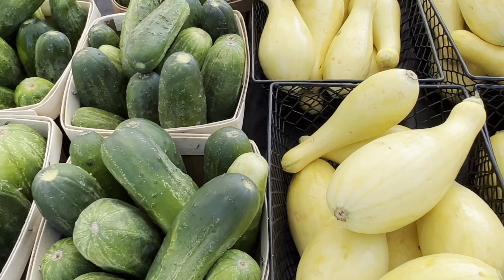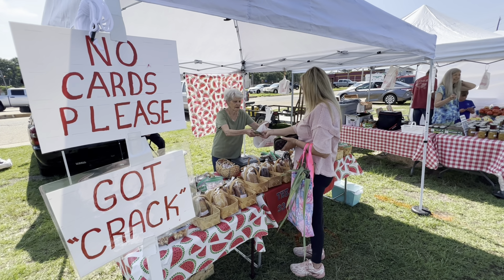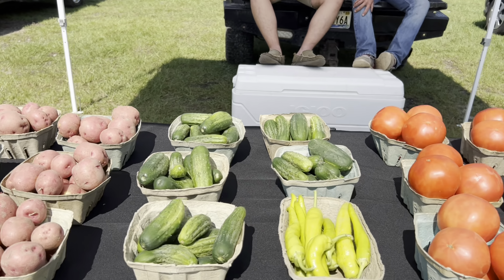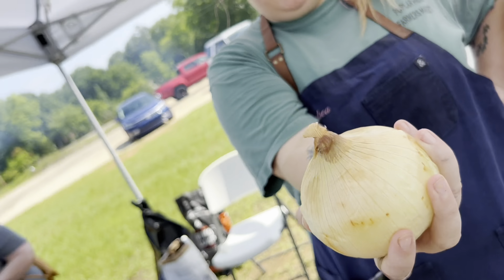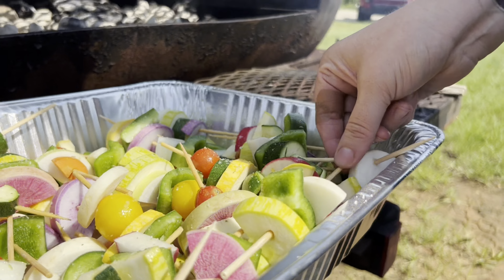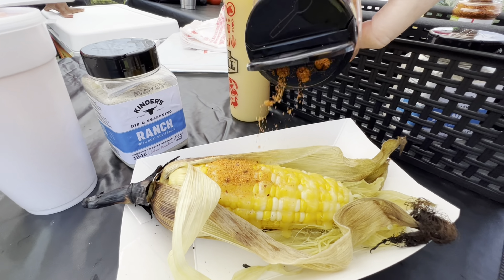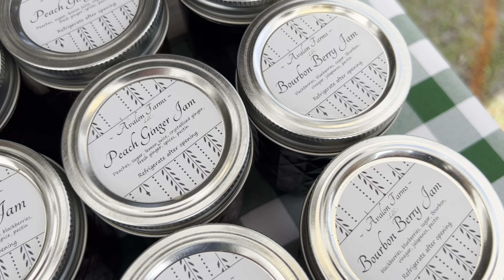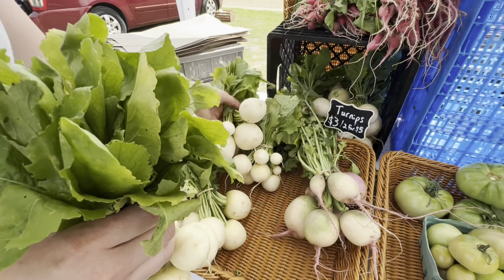Poplar Head Farmer’s Market in Dothan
Saturdays in the summer are for the Farmer’s Market! From 8-12, local farmers put out their freshest goods! Take a look!